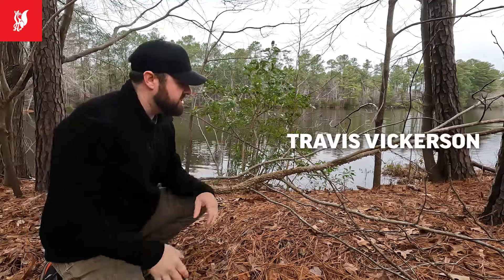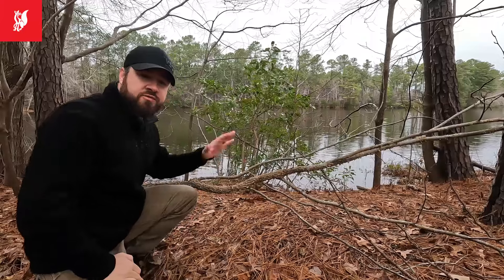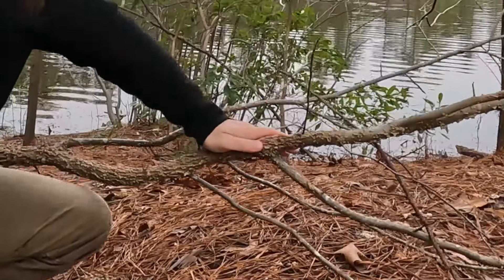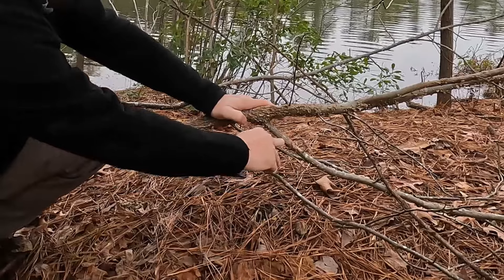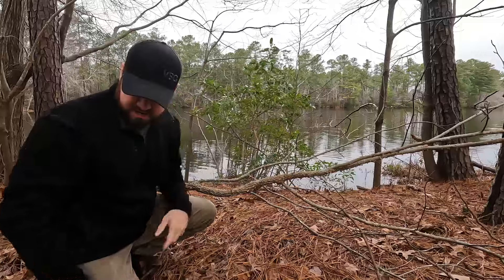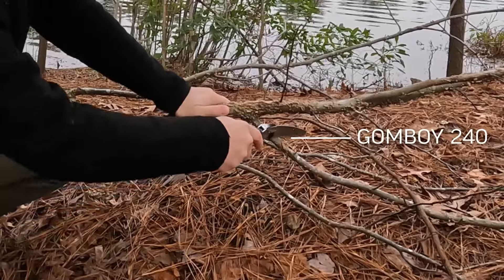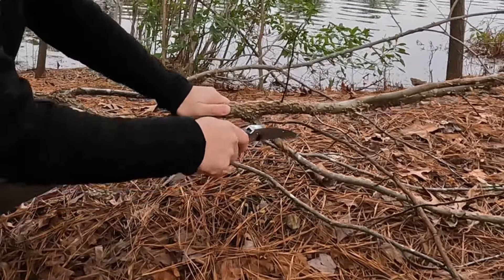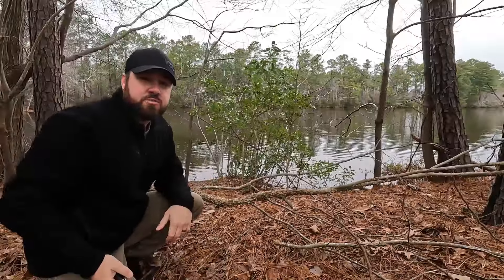Compression vs. Tension Cutting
If you’ve ever gotten your saw stuck cutting, or you’ve had a tree or branch you’re cutting spring back, the wood you were cutting was under compression and tension.

Wood under compression and tension requires extra care when you’re cutting to keep your saw free and to keep you safe. As an arborist and Technical Director for Silky’s US-based parent company, in this video, Travis Vickerson explains how compression and are two sides of a coin. When one side of a branch or tree is under compression, the other side is under tension. Watch Vickerson’s top technique tips for how to approach wood under compression and tension, and how to diffuse both with your Silky so that you can cut safely.